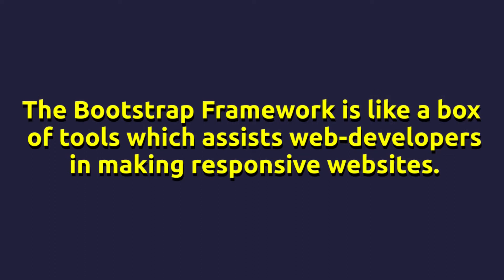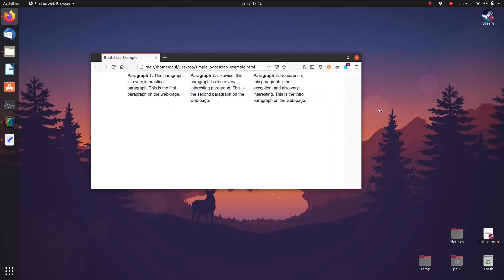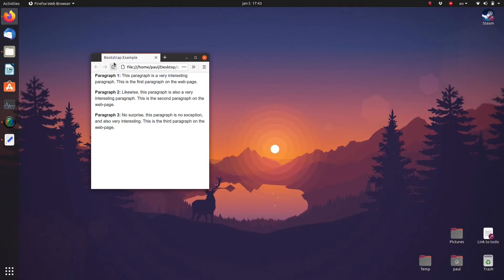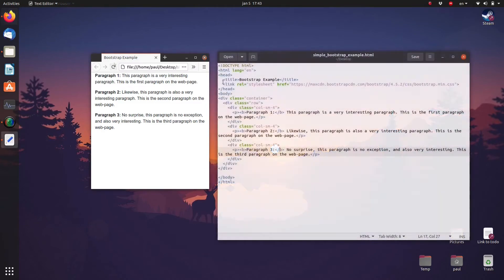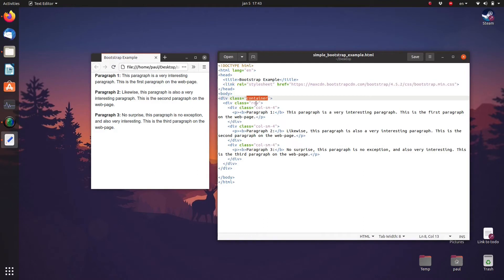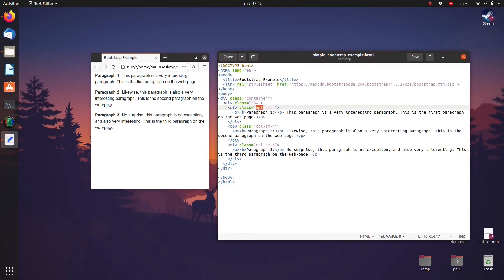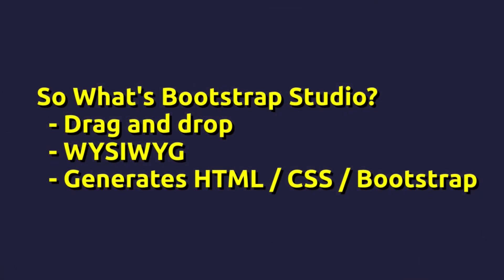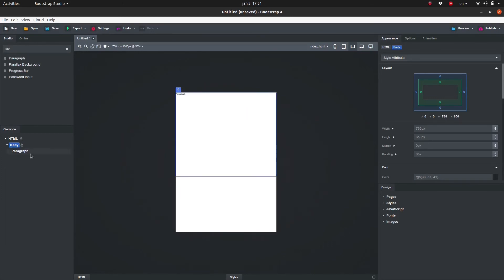What Is Bootstrap?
For a long time HTML and CSS was more than enough to create pretty good websites. But that all changed when phones and tablets became commonplace. A website that’s clear and easy-to-use on a monitor with keyboard and mouse might be terrible when viewed on a small touch screen. That’s when responsive websites started to become popular.

With responsive website the design of the website changes depending on what type of device you are using. This way you can create a single website that is clear and easy to navigate no matter what type of device you are using.

Keypoint: “The Bootstrap Framework is like a toolbox we can use to help use create ‘responsive’ websites”